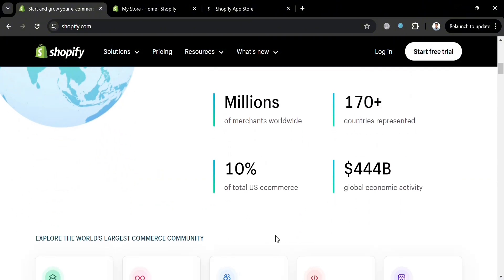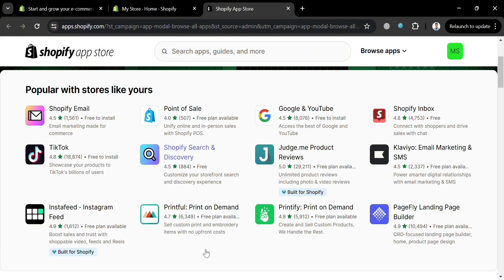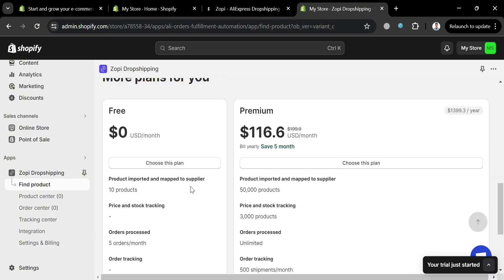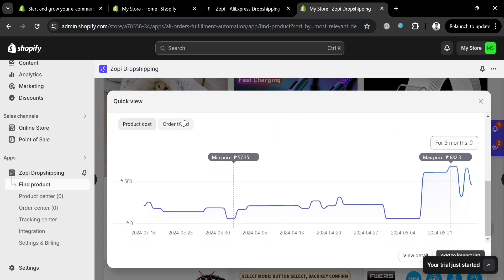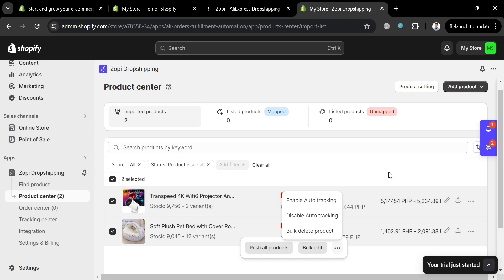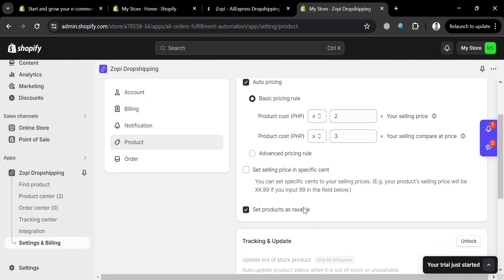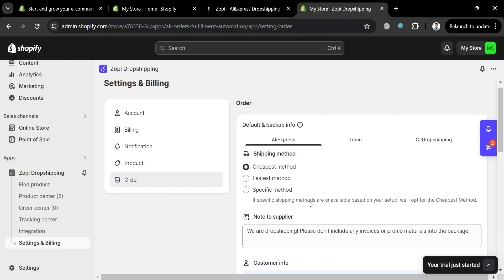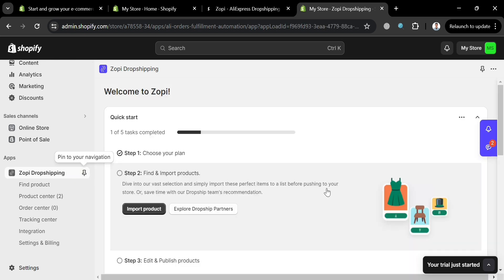Zopi Aliexpress Dropshipping Shopify Tutorial (2025) Add Products From Aliexpress to Shopify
In this tutorial we have shown - How to Import Products from Aliexpress on Shopify / How To Start use Zopi For Shopify Dropshipping